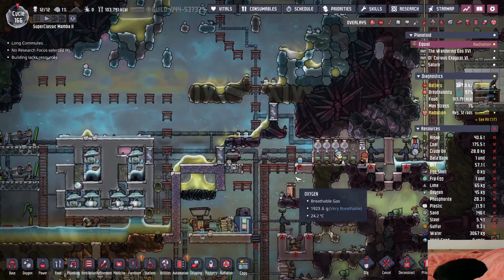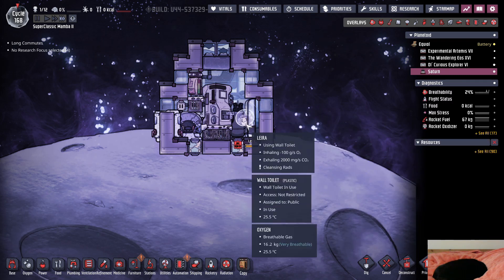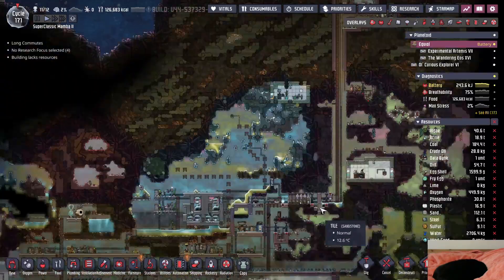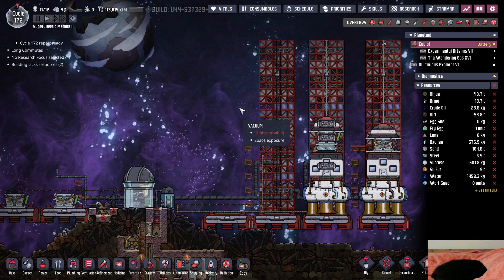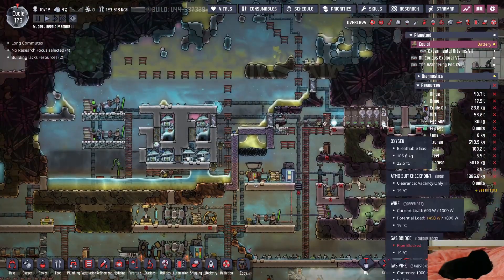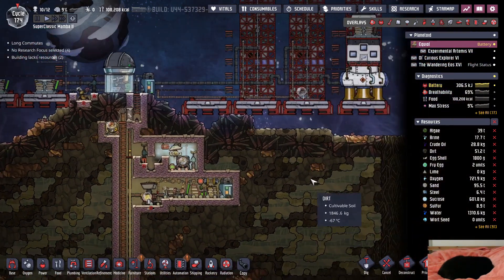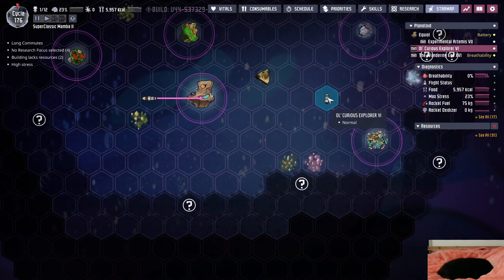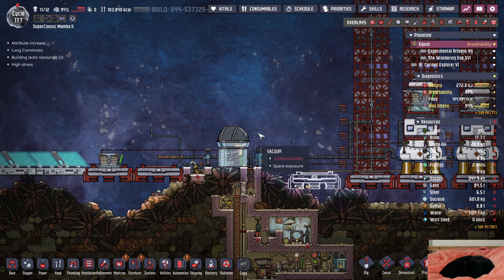Great Monument Tech & Steam Rockets - Super Classic v2 VOD Part 8 - Oxygen Not Included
Unedited Twitch VOD of the "Super Classic Challenge v2"

The Beginning of the formulation of the "Super Classic" Challenge by 2LegitCity. The Idea is to throwback to the times before geysers existed in the game and before other planetoid existed. To make this more of a challenge, we play on the smaller Spaced Out DLC start to give more of a survival feel.

Part 8 of Ongoing

Rule Set for Super Classic v2:
- No Geysers (Seal Open Geysers)
- Spaced Out DLC Start (Smaller Map Size)
- Terra Start
- Can't Land or Colonize Planetoids Other than Starter (No Teleporter)
- No Deaths
- Complete the Printing Pod objective of "Home Sweet Home"
- Locate the Temporal Tear POI on the Starmap
- Complete everything by cycle 365.25 or "One Year to be Exact" Achievement